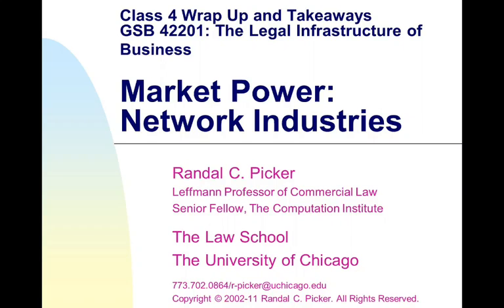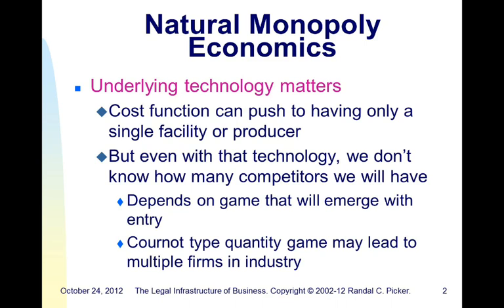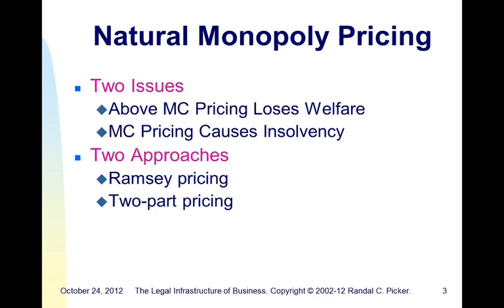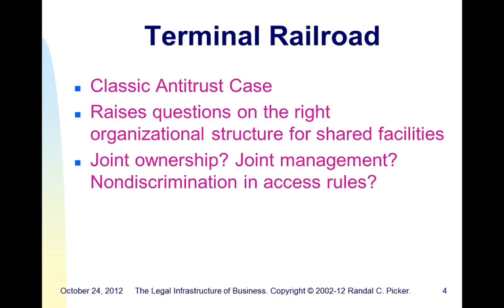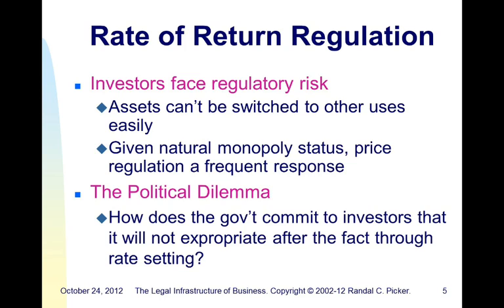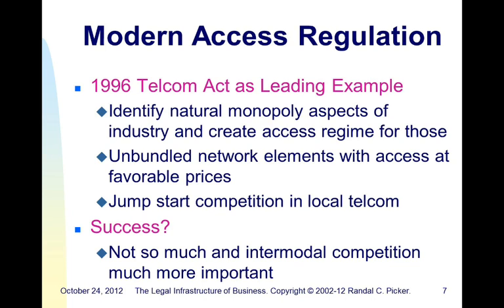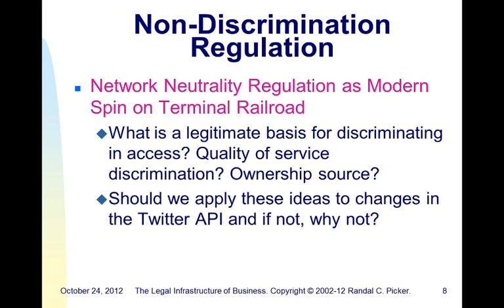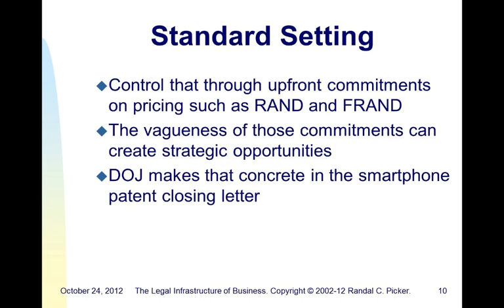Picker Fall 2012 Booth 42201 Class 4 Whiteboard Wrap Up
These are the wrap up slides for class 4 of my Chicago Booth class, The Legal Infrastructure of Business. This covers the regulation of natural monopoly; two-part pricing; Ramsey pricing; rate of return regulation; Terminal Railroad; network neutrality; standard setting and RAND and FRAND obligations for standard essential patents.